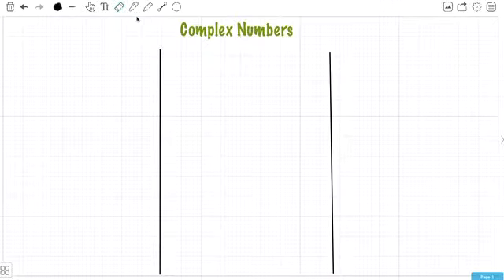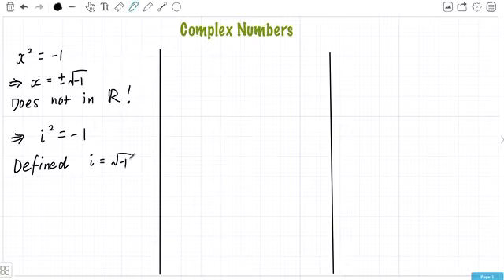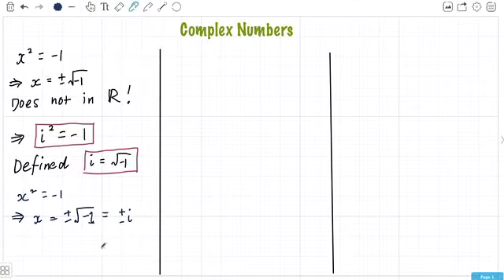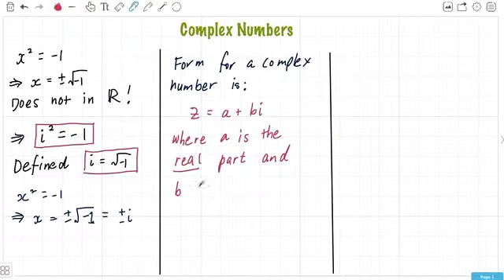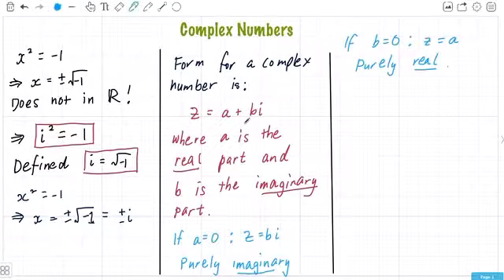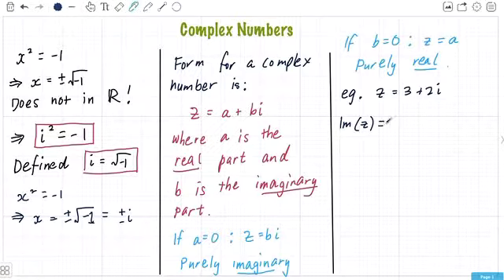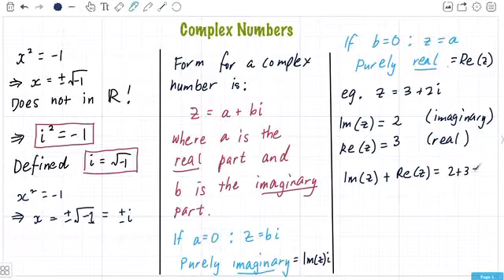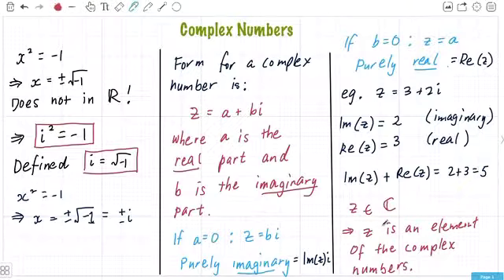4A 1 Intro to Complex Numbers